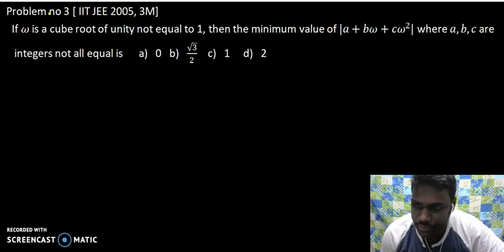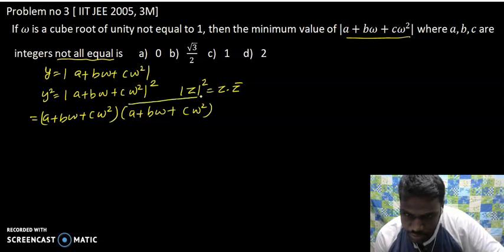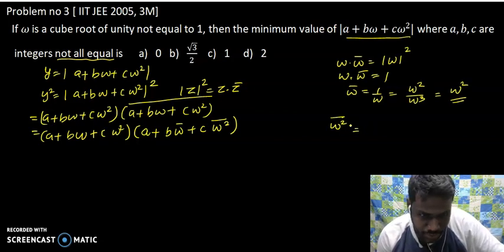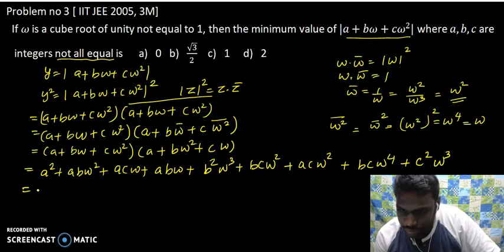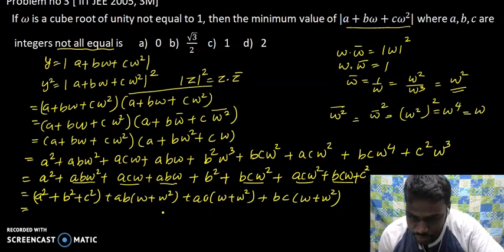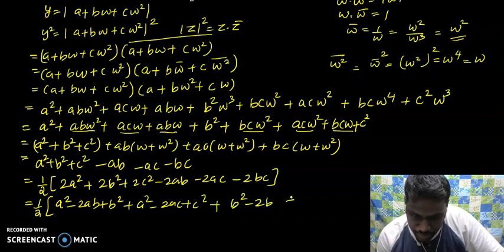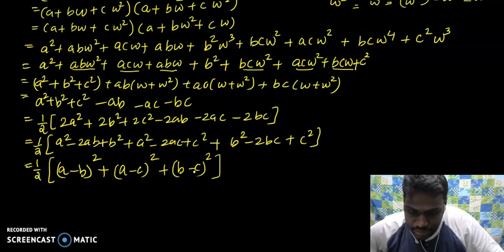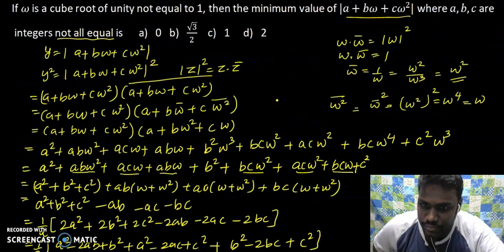problem no 3